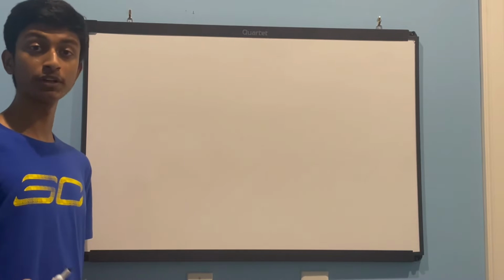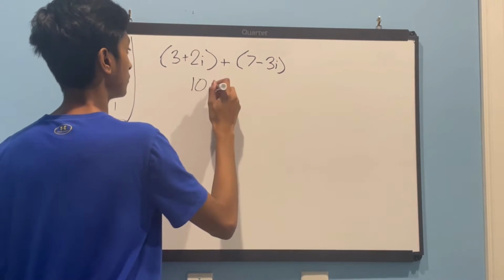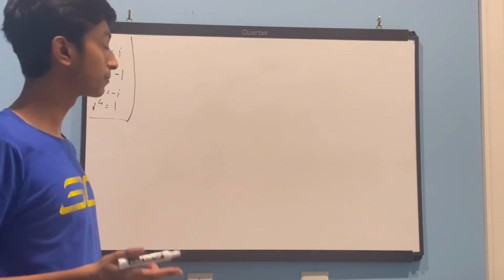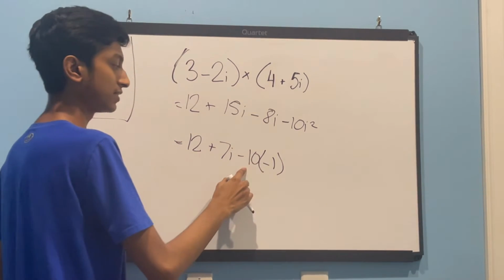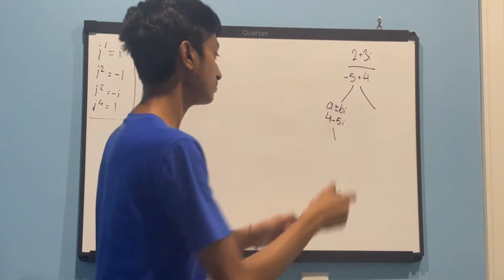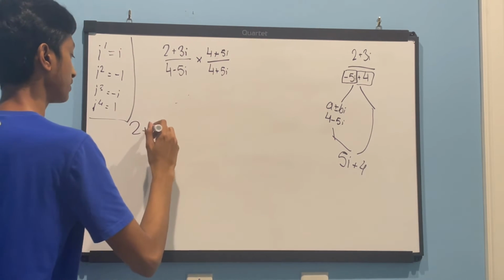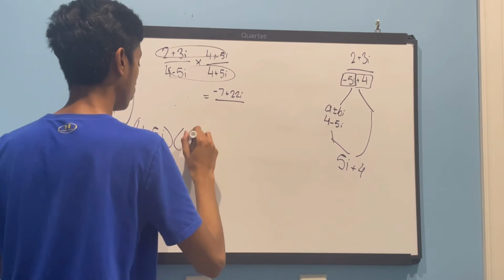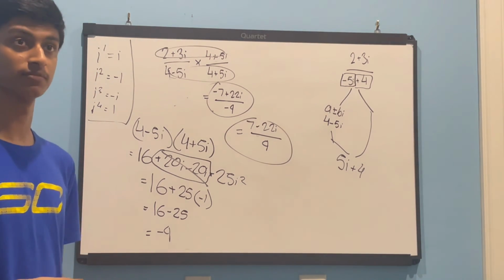Order of Operations with i